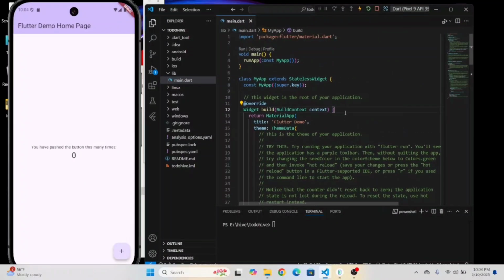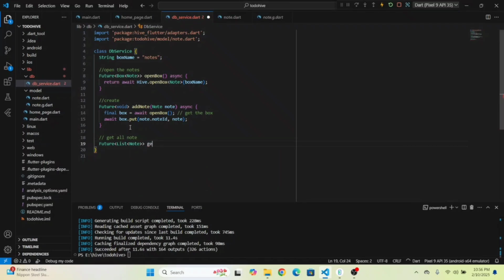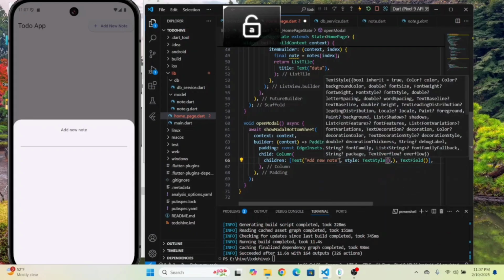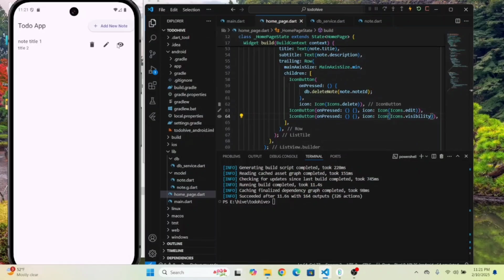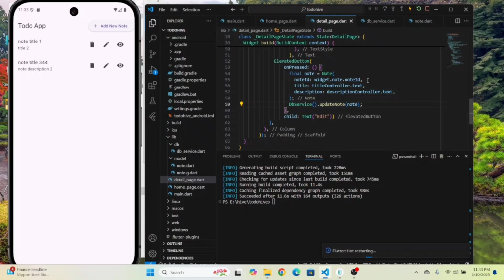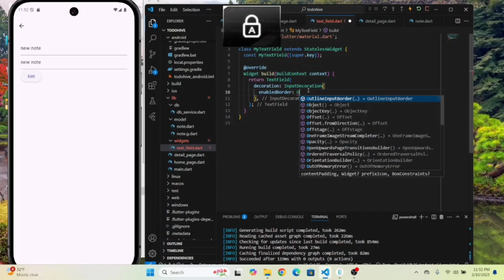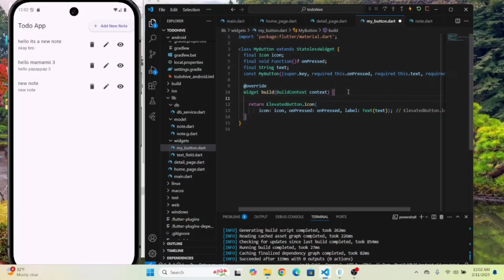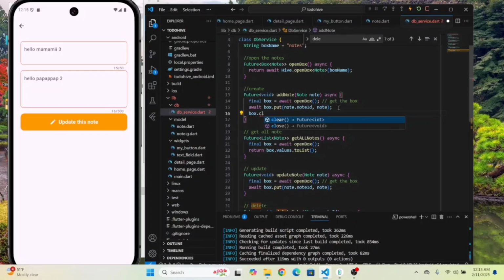Complete Flutter Hive Todo App | Step by Step Full Tutorial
Flutter Hive Crud Operations | Todo App | Task management app - note app Full easy Tutorial

In this video, you will learn to create offline app by using flutter and hive database. Hive package in flutter.

Flutter Hive Local Storage Tutorial
Making add update edit delete read fetch display operations in flutter

Build an app with flutter

⏳ TIMESTAMPS :
00:00 – Introduction and Adding Hive Packages
00:33 – Creating the Homepage and App Structure
01:39 – Defining the Note Model and Hive Type Adapters
03:41 – Adding Dev Dependencies (hive_generator & build_runner)
04:30 – Running Build Runner for Adapter Generation
05:21 – Initializing Hive and Registering Adapters in main()
06:29 – Building the DB Service (Opening Box and Add Note Logic)
10:23 – Implementing Read Logic (Fetching All Notes)
11:29 – Setting up FutureBuilder for Note Display
14:53 – Creating the ListView.builder UI
16:33 – Building the Add Note Modal Bottom Sheet
23:59 – Implementing the Save Functionality
24:43 – Android Configuration Fix (settings.gradle)
26:10 – Adding Update and Delete Logic to DB Service
28:17 – Displaying Note Titles and Subtitles in the UI
29:25 – Implementing Delete Functionality with State Refresh
30:45 – Setting up Navigation to the Detail Page
32:51 – Building the Note Detail and Edit UI
41:01 – Implementing the Update (Edit) Note Logic
44:28 – Managing State for Instant UI Updates
46:56 – Adding SnackBars for User Notifications
50:00 – Form Validation (Preventing Empty Notes)
52:40 – Refactoring UI: Creating a Custom TextField Widget
1:02:10 – Refactoring UI: Creating a Custom Button Widget
1:12:10 – Adding Delete Confirmation Dialogs
1:15:14 – Best Practices: Closing Hive Boxes and Conclusion